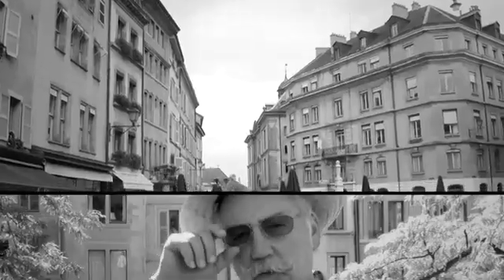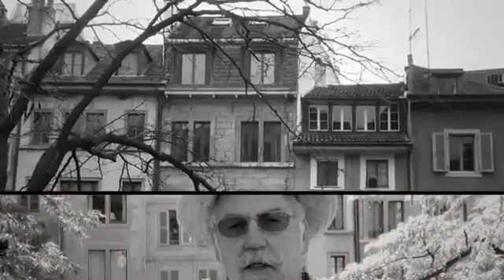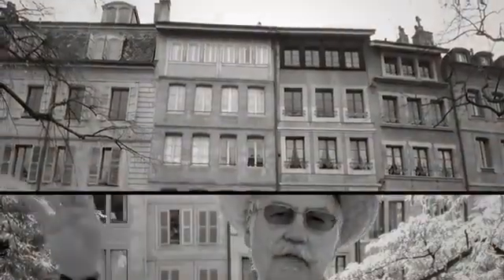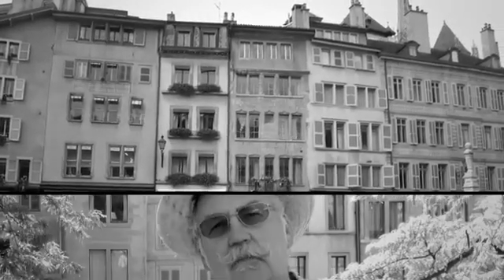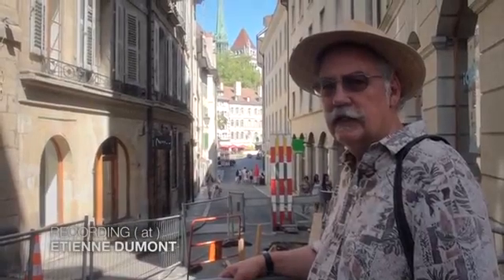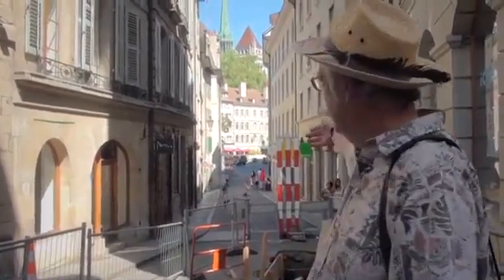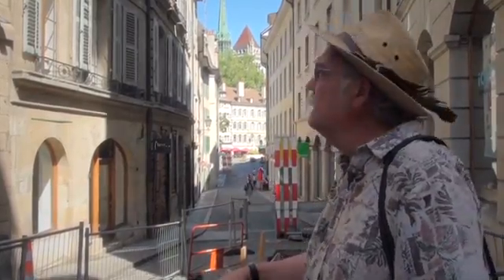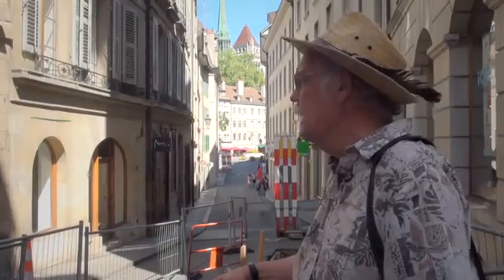Episode 06 Reformation tour in Geneva by Tom Bloomer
Discover the rich Christian heritage of the city of Geneva through this series by Tom Bloomer, provost of the University of the Nations.